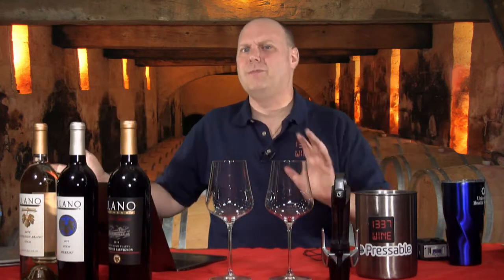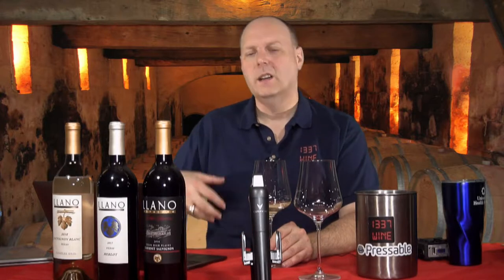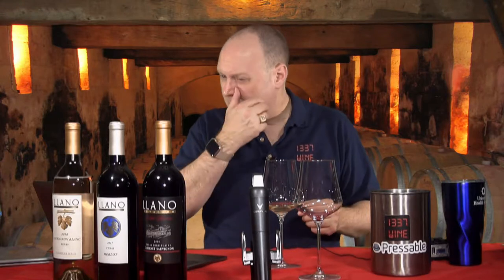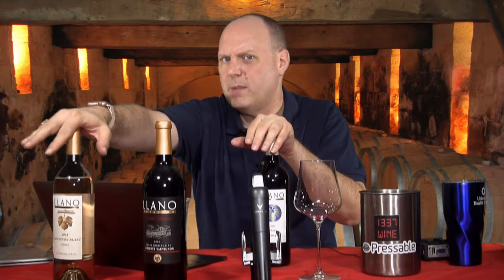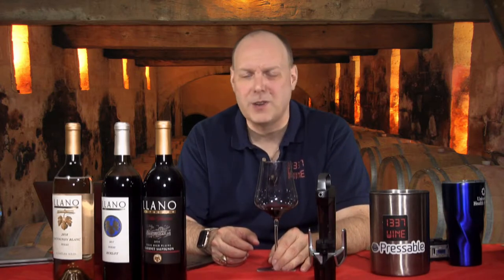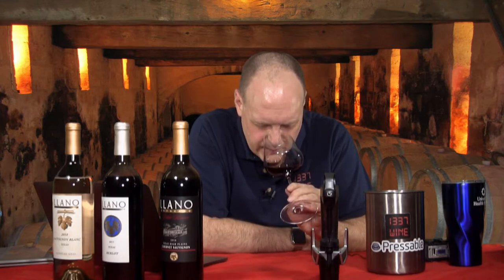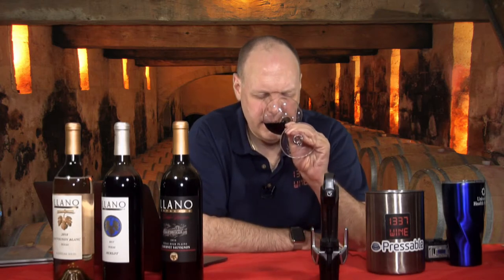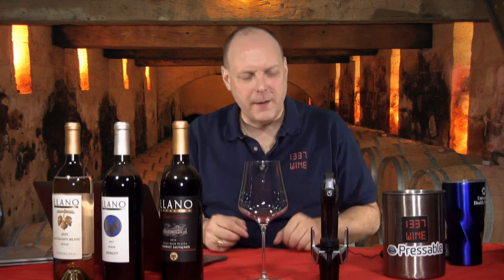Llano Estacado Part 1 - Episode #468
In this episode of 1337 Wine TV, Mark reviews 3 wines kindly donated to him by Jason Centanni from Mark's visit Llano Estacado back in May of this year. First is the 2018 Llano Estacado Signature Series Sauvignon Blanc. Next is the 2017 Llano Estacado Merlot. Last is the 2016 Llano Estacado Cabernet Sauvignon.